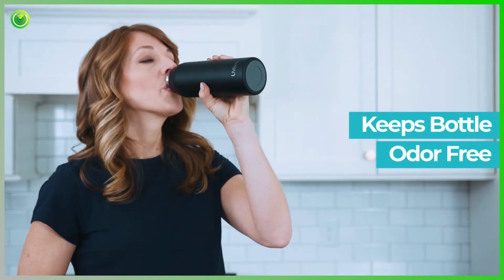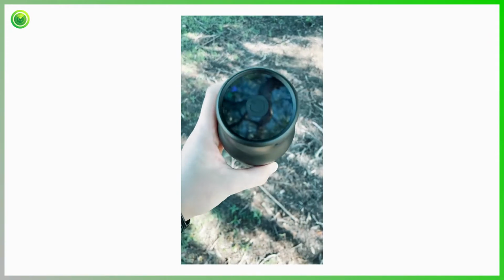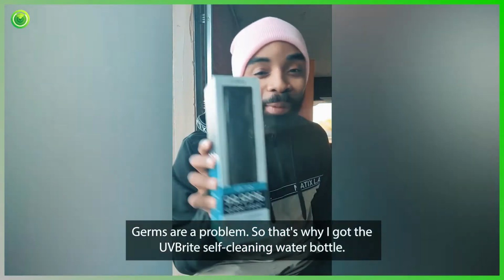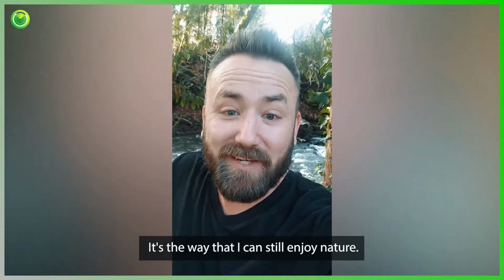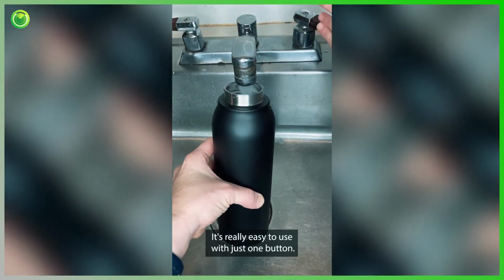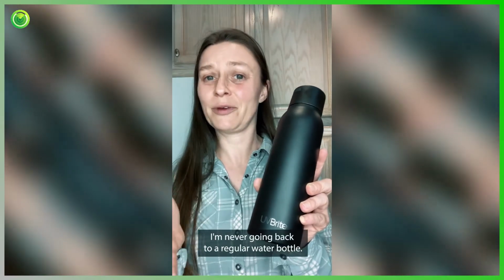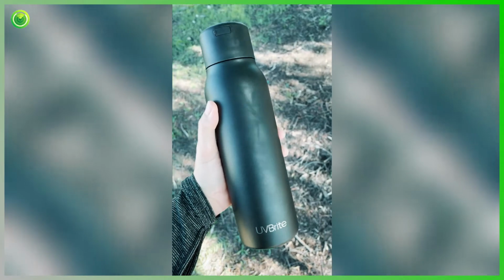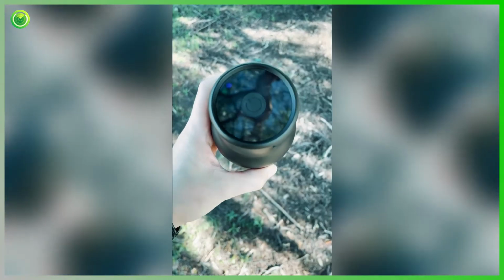UVBRITE UV self-Cleaning and Water-Purifying Bottle | UV Brite review 2023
The water bottle uses a self-cleaning mechanism to purify the water you drink. After you place water in the bottle, the water bottle uses UV-C light to kill bacteria, viruses, fungi, protozoa, microbes, and other organisms in your water and on your bottle.
When you buy UVBrite, you can enjoy safe, pure water – anywhere in the world. The bottle’s UV-C light can purportedly remove up to 99.99% of bacteria, viruses, and microbes in minutes.

=== UVBrite Features & Benefits ===

1. One Bottle Lasts a Lifetime.
2. Keep Liquids Cold or Hot for 12 Hours.
3. Double Wall 304 Stainless Steel.
4. Rechargeable Battery.
5. Purify Up to 60 Full Bottles of Water Per Charge.
6. Works in 180 Seconds.
7. Proven UV-C Light.
8. Over 100,000 Bottles Sold.